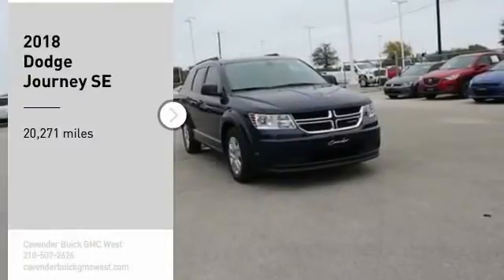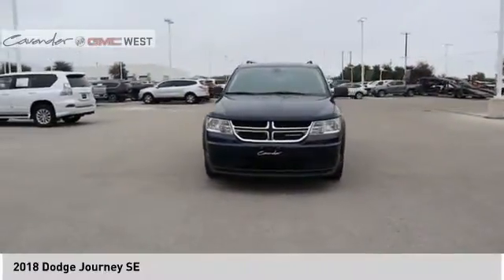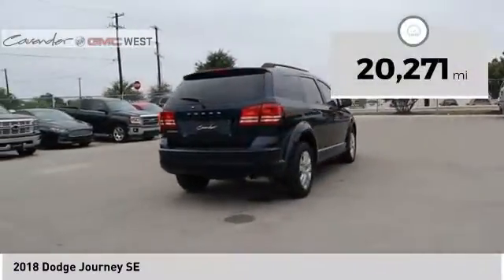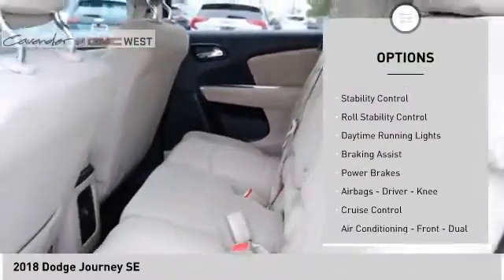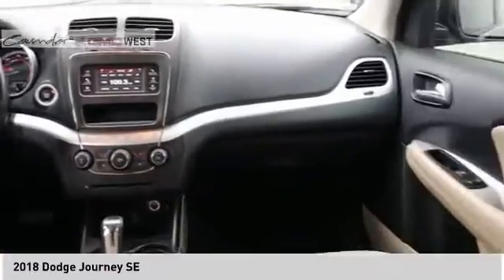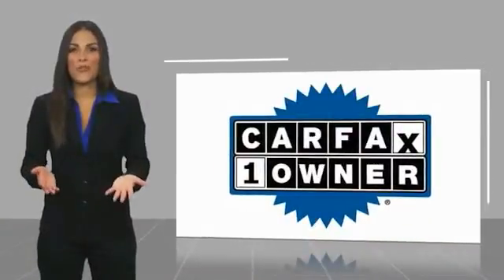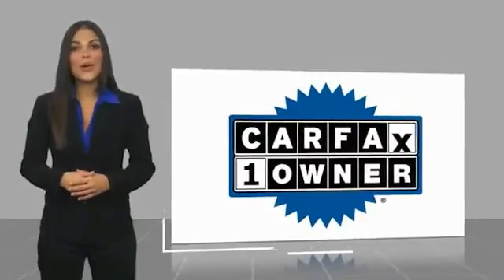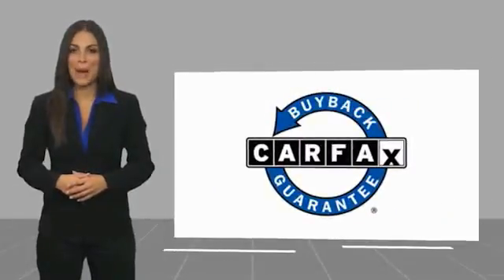2018 Dodge Journey 4P1593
2018 Dodge Journey SE

7400 W Loop 1604 N

Priced below KBB Fair Purchase Price! Clean CARFAX. CARFAX One-Owner. Blue 2018 Dodge Journey SE FWD 4-Speed Automatic VLP 2.4L I4 DOHC 16V Dual VVT Journey SE, 4D Sport Utility, 2.4L I4 DOHC 16V Dual VVT, 4-Speed Automatic VLP, FWD, Blue.  Take the short drive out to Cavender Buick GMC West where we will show you why Confidence is Cavender!  Odometer is 8792 miles below market average!  Test drives delivered to your home or work, deals made over the phone or email, complimentary delivery of vehicles and paperwork. From the comfort of your home you can shop, get pricing, and trade value. We will deliver your vehicle and paperwork.